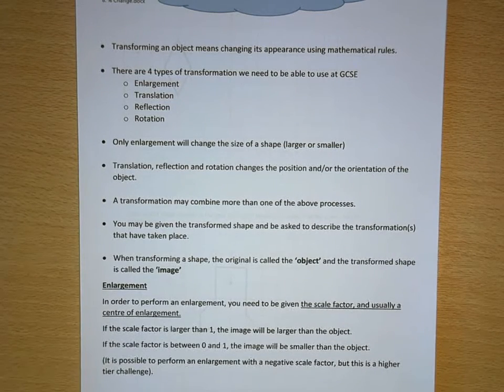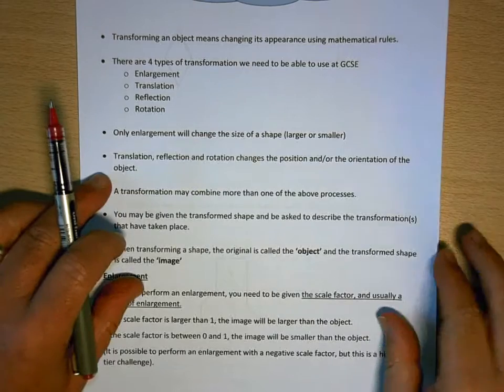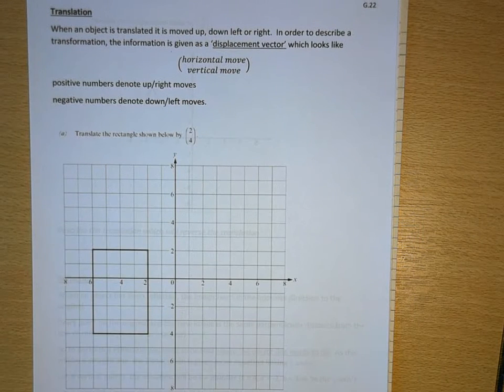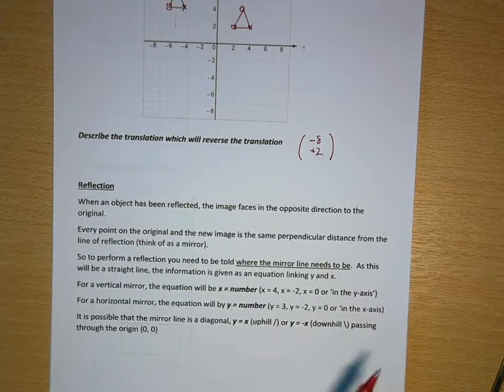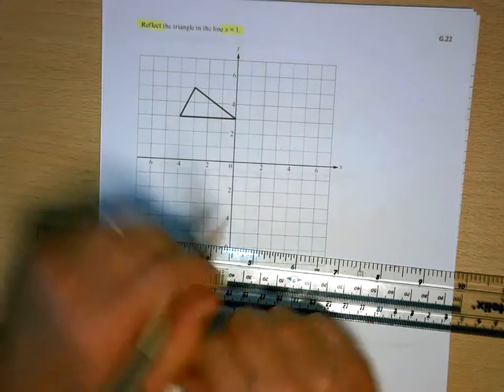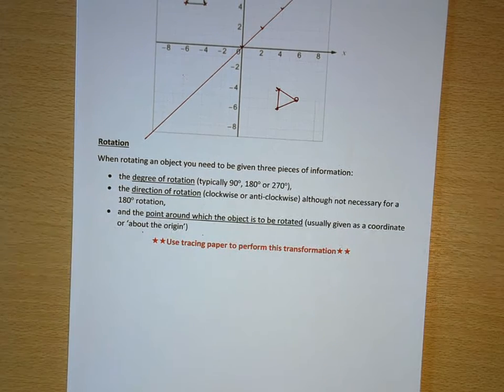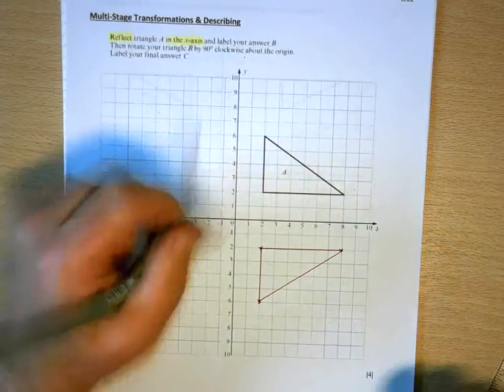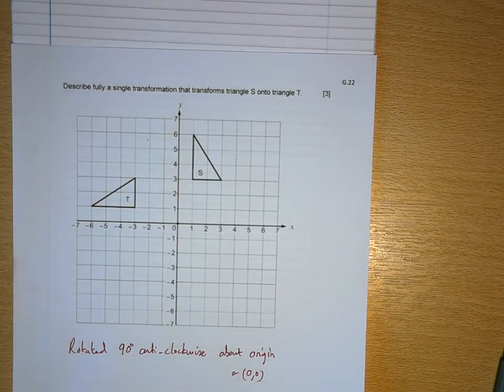Transformations Notes and Qs